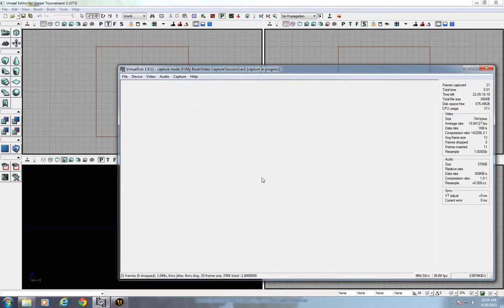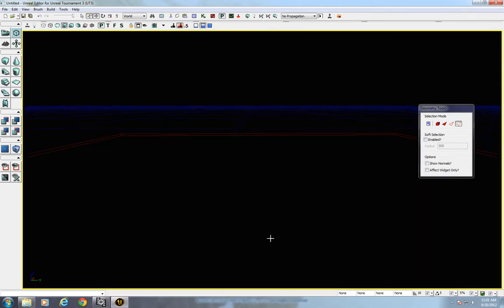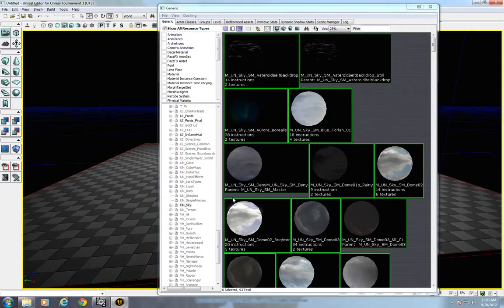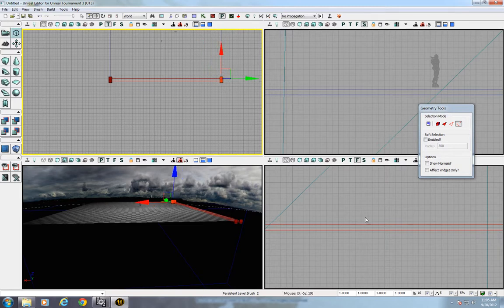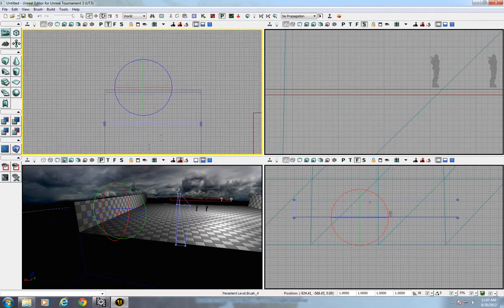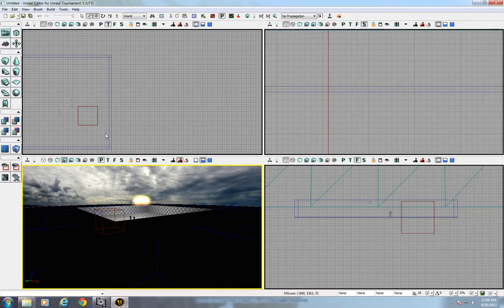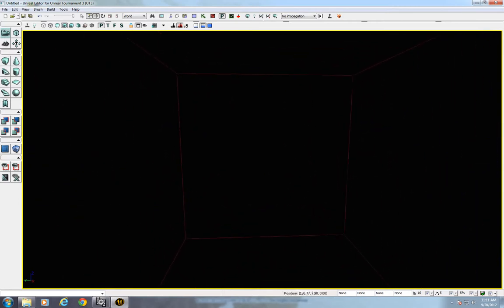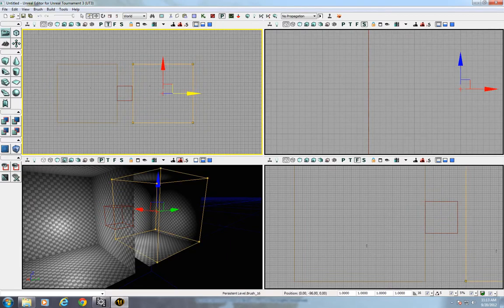Session 3 - Additive Worlds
How to create an additive world using Unreal 3's sky dome and lighting.